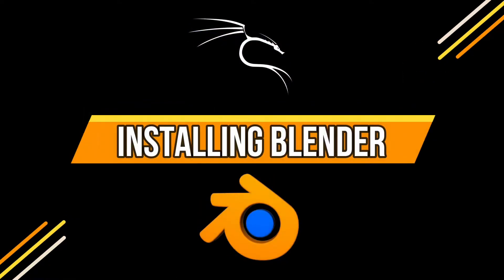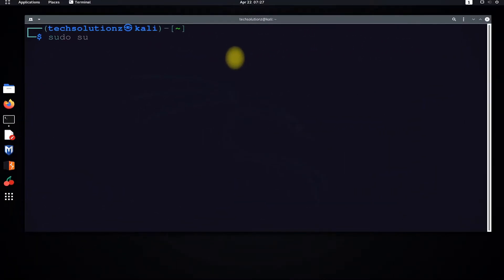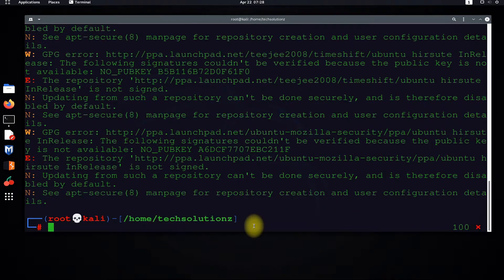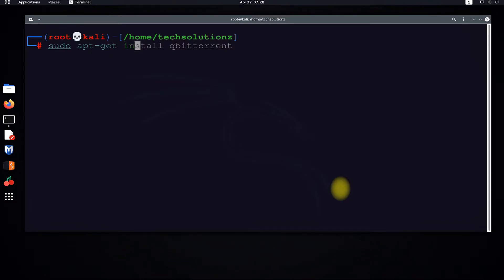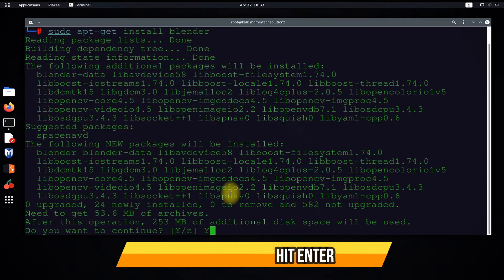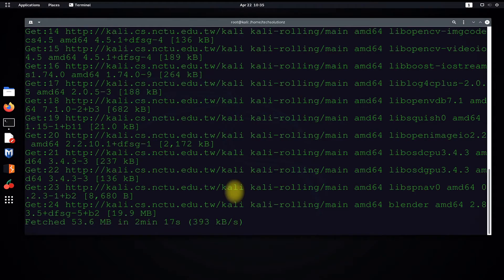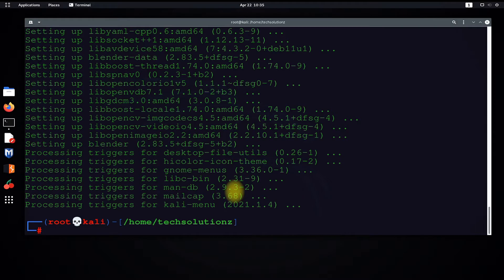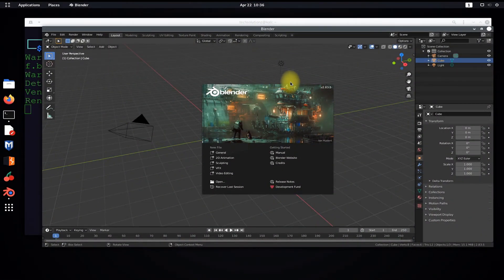How to Install Blender in Kali Linux 2021.1 | Blender Tutorial 2021 | Blender Download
How to Install Blender in Kali Linux 2021.1 | Blender Debian Install | Blender Download | Kali Linux
Blender can be Installed easily in Terminal app on Kali Linux Distro. Blender is a 3D Modeling Software for Linux which can be Installed on Kali Linux 2021.1 or Debian based Linux Distros as Well. There are multiple versions of Blender which are Blender 2.8 , Blender 2.9 . You can install whatever you Like with basic Knowledge of Linux Distro & Terminal app on Linux. This video deals with How to Install Blender in Kali Linux 2021.1

Blender WIKI:
Blender is a Very fast and versatile 3D modeler/renderer post-production, interactive creation and playback (games). Blender has its own particular user interface, which is implemented entirely in OpenGL and designed with speed in mind. Python bindings are available for scripting; import/export features for popular file formats like 3D Studio and Wave front Obj are implemented as scripts by the community. Stills, animations, models for games or other third party engines and interactive content in the form of a standalone binary are common products of Blender use.